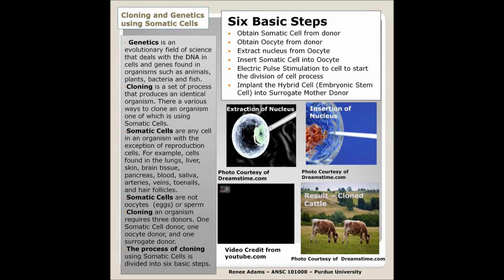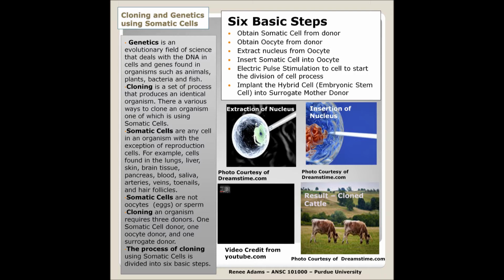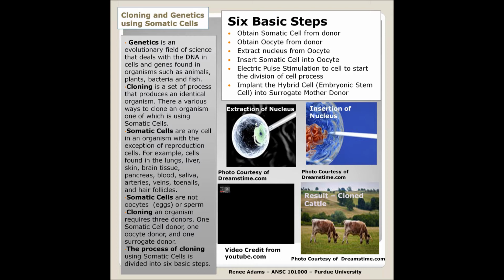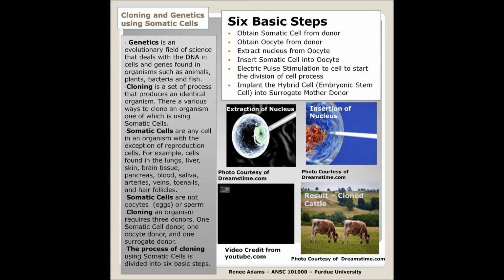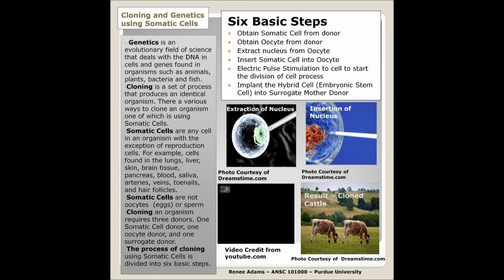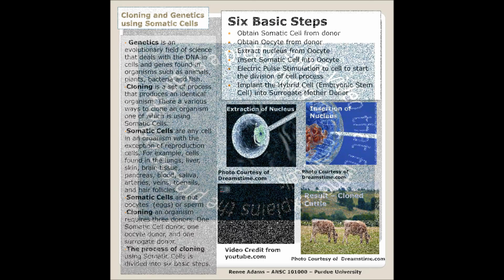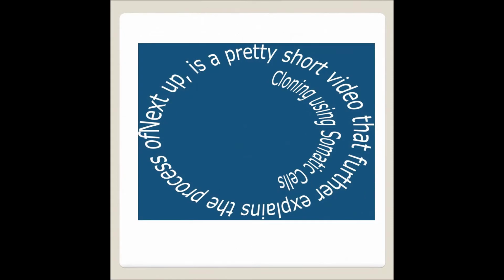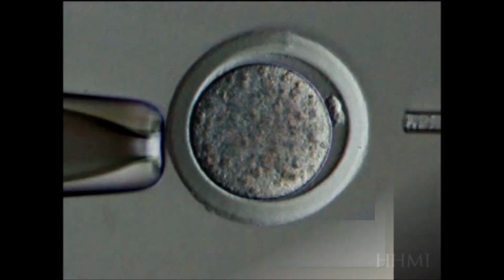Cloning and Genetics using Somatic cells